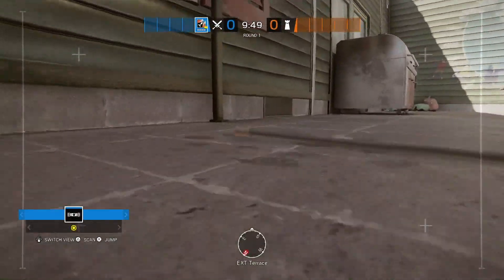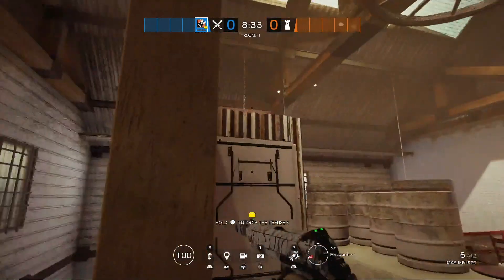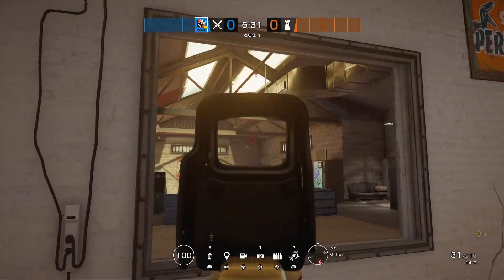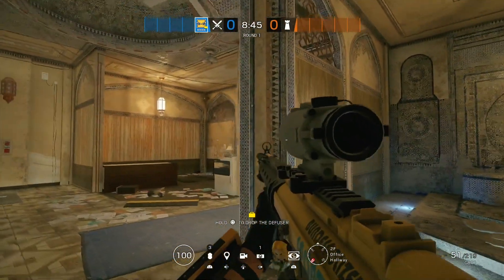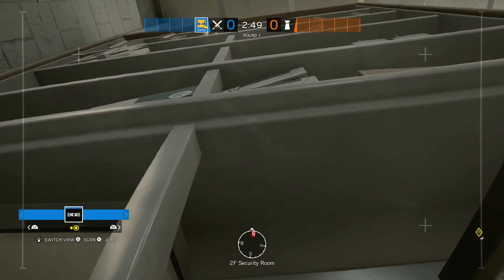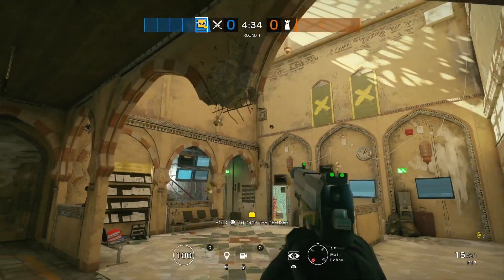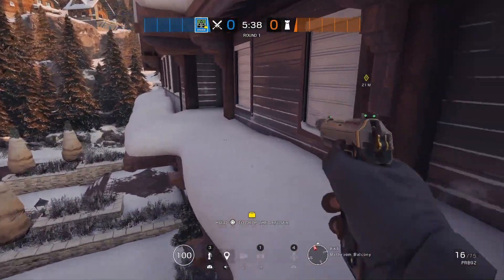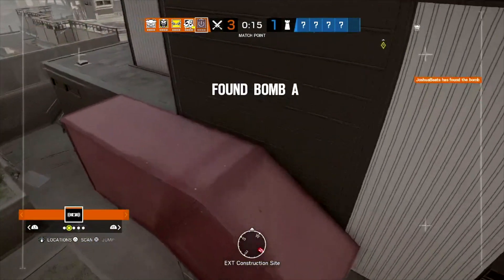200 IQ Drone: Drone Spots #1 - Rainbow Six Siege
I hope this video is helpful for anyone looking for some crazy drone spots. Time stamps with map name and how to get to the spot will be below, and in the comments!

⏱ Drone Timestamps⏱
 - OutBack -
 - 0:36
 - 2:04

 - Border -
 - 3:23
 - 4:20
 - 5:12
 - 6:04

 - Chalet -
 - 6:37
 - 7:36

 - Kanal -
 -  8:04

🎧♪♫ [Track List] ♫♪🎧

❄️ Sensitivity❄️
75 V
75 H
50 ADS
5% DZ
Classic Controller Rotation

I play on a normal DualShock PS4 controller. I hold the controller claw, which allows me to crouch and aim.